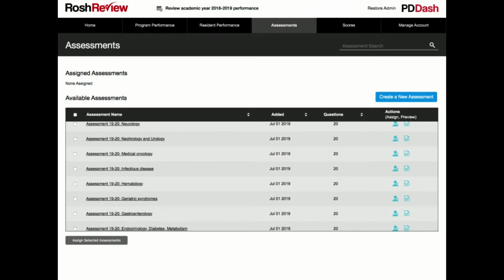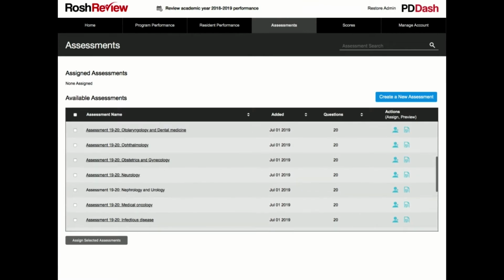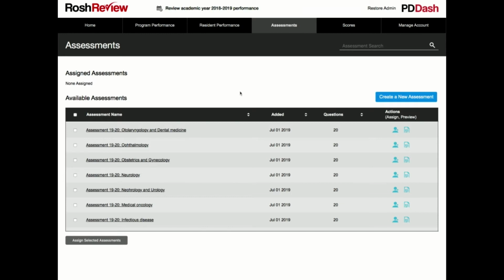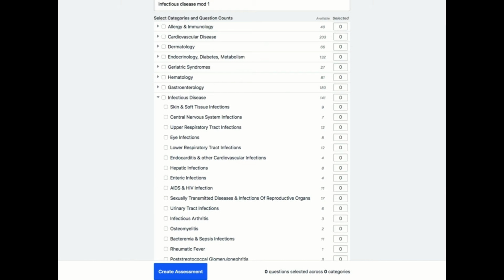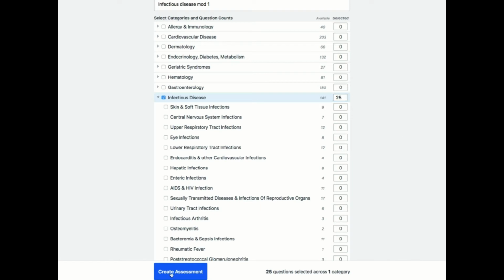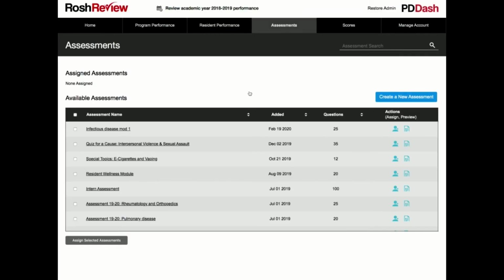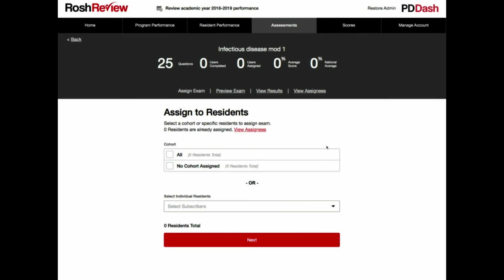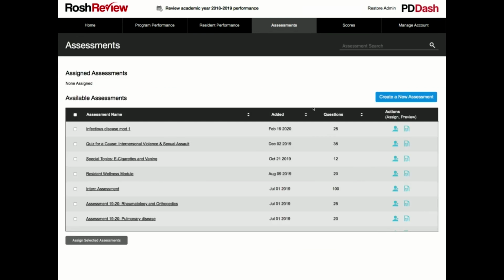PD Dash Custom Assessment Creation for IM